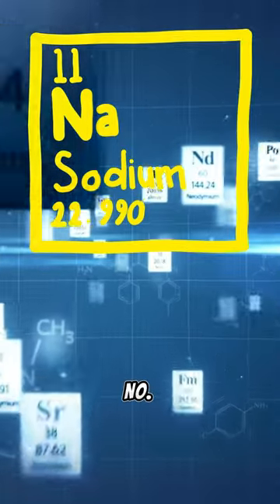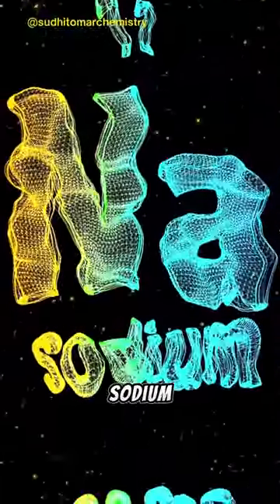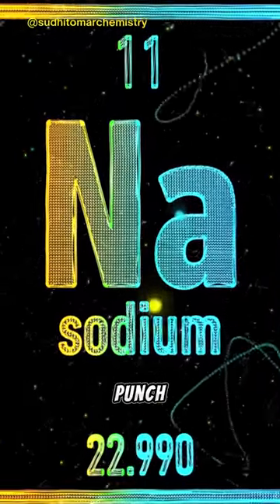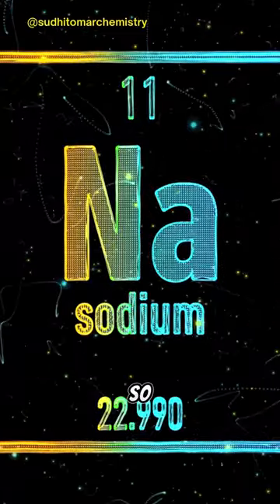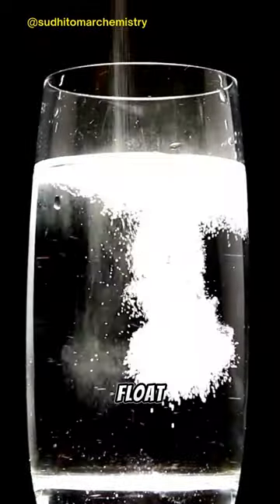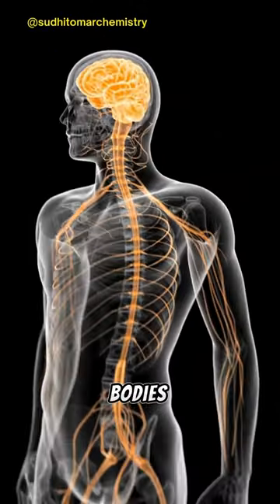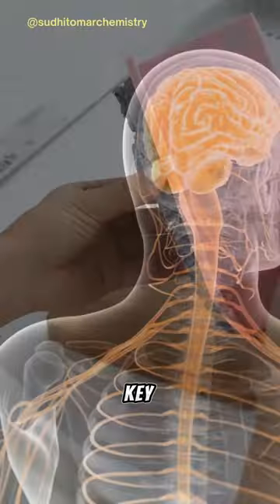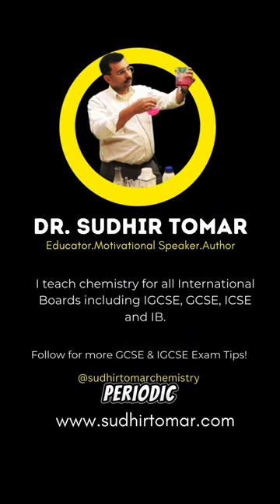Unveiling the Wonders of Sodium: More Than Just Salt! | Chemistry Explained 🔍🧪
🌐 Join us in this captivating journey into the world of Sodium! From its atomic dance moves to its starring roles in our bodies and industries, this video is your ultimate guide to understanding the brilliance of element #11. 🌟 Let's make chemistry come alive together! 💡✨

📌 Timestamps:
0:00 - Introduction to Sodium
1:45 - Sodium's Atomic Structure
3:30 - Reactivity Unleashed
5:15 - Sodium's Role in Biology
7:00 - Everyday Applications
8:30 - Memorization Tips and Fun Facts
9:45 - Conclusion: Sodium's Impact on our World